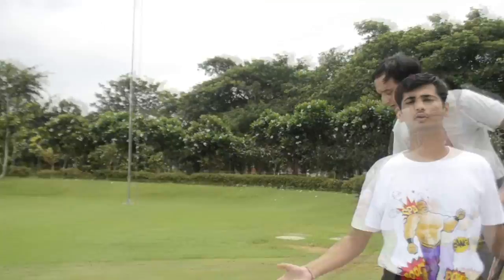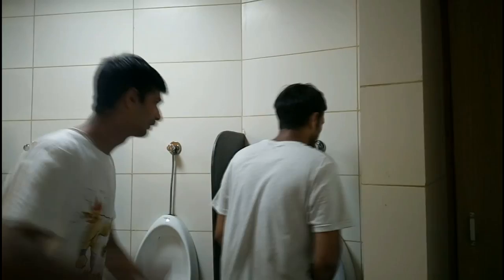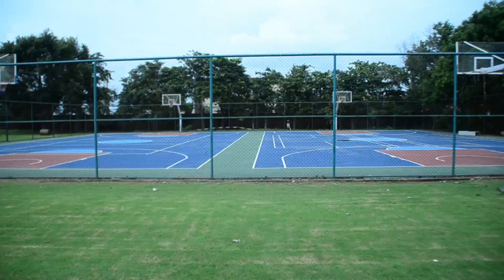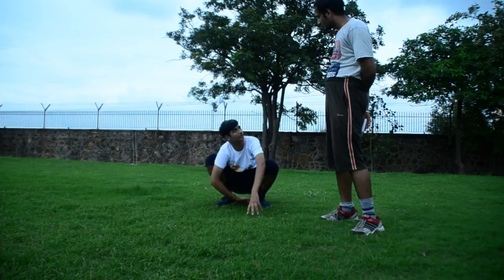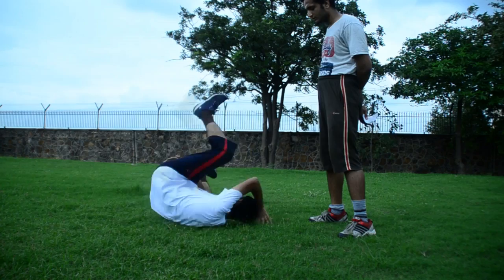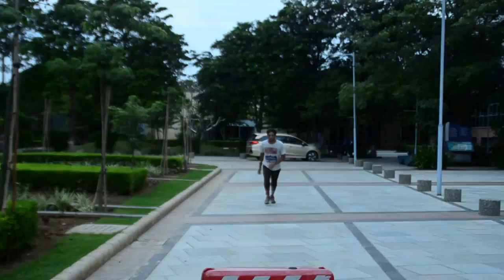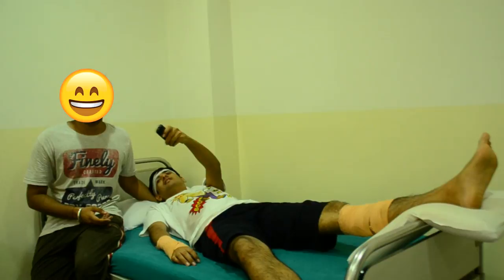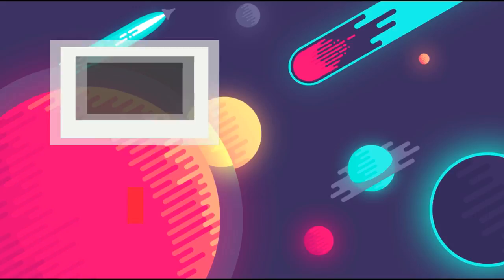How to Do Parkour | the Juan and Joseph Show - Episode 1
Learn to do Parkour. But don't know where to start ?
 Well don't worry, The Juan and Joseph, Parkour specialists are here for your help.
They will teach you all moves right from the warmup to all sorts of insane parkour including Parkour Roll, Hurdle Clearance, wall climbing.
Special Thanks to PAC - Photography and Cinematography Club.
Cast
Juan - Jayant
Joseph - Thrifty
Cameraman - Tushar Rajpoot
Audio Specialist - Saatwik
Editor - Raghav Sharma
Sound Effects - Jayant
Scriptwriter - Thrifty
Music Supervisor - Jayant
Director - Tushar Rajpoot
Equipment Provider - PAC Club
Production Designer - Thrifty